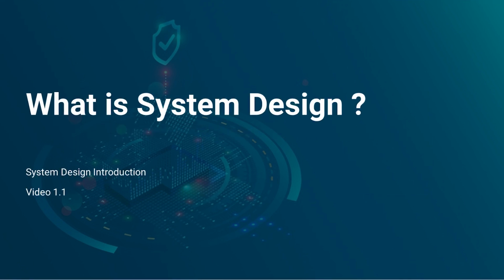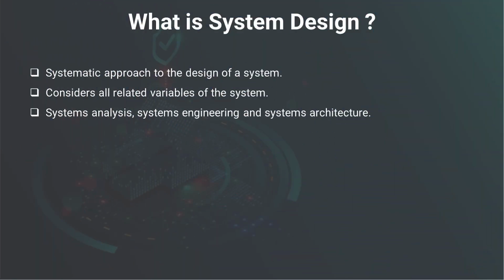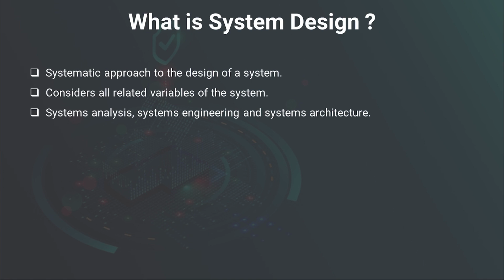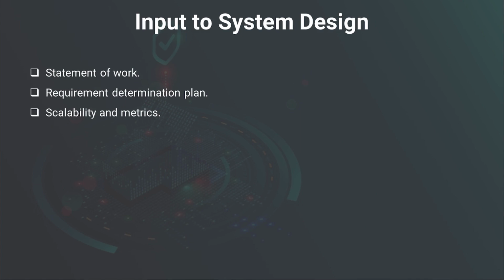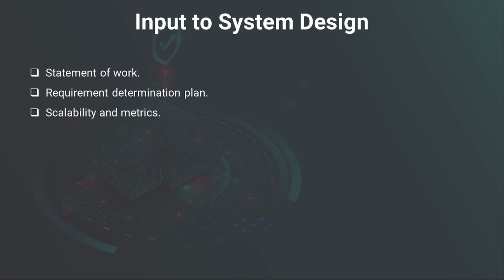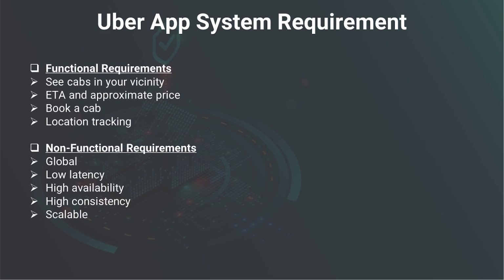Introduction to System Design - Course Overview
Designing and building complex systems are the need of the hour nowadays for any software engineer. You need to be aware of the high and low-level architecture of the application/system on which these tech products are built. They all have a very solid foundation at their core. It is very important for applications to be functional all the time in today’s world.

This course is designed in an incremental fashion, for the purpose of understanding. Initially, all the concepts and principles of system design are discussed. We will then look at High level and low system designing components. A full proof step by step procedure is explained to tackle any system design problem. In order to get practical sense of the learnings we will then design the system for a Uber like application at the end of the course. To know more about this premium course and get started on CodeRed, visit this link: